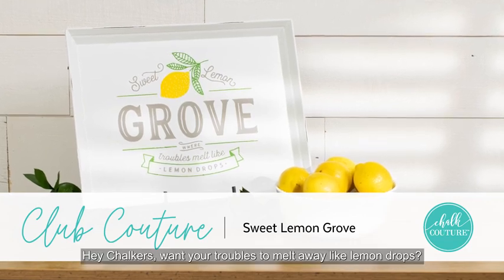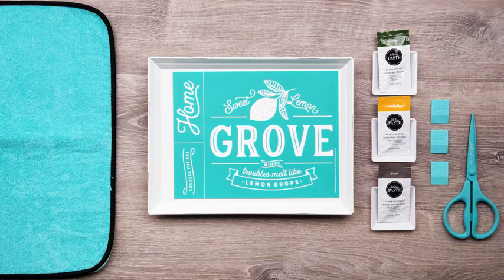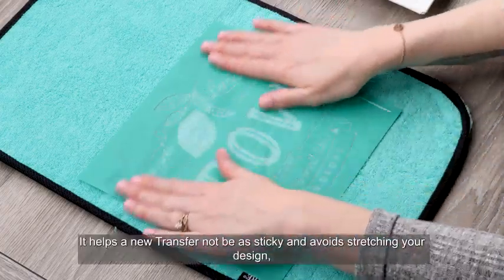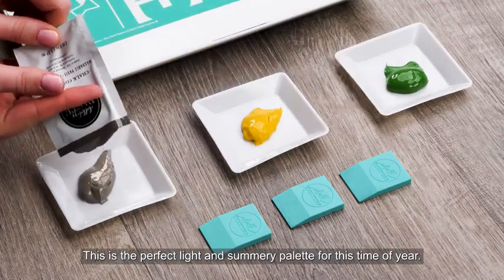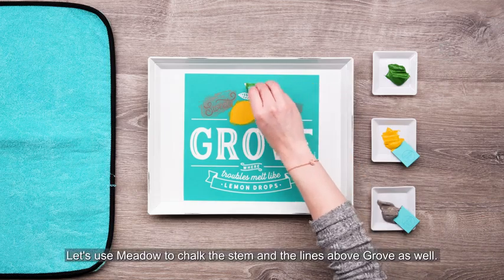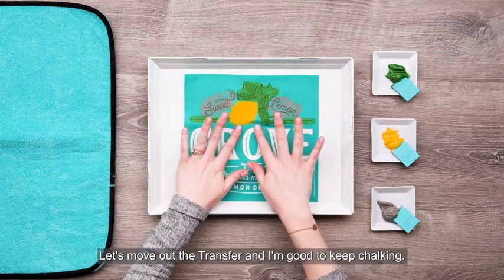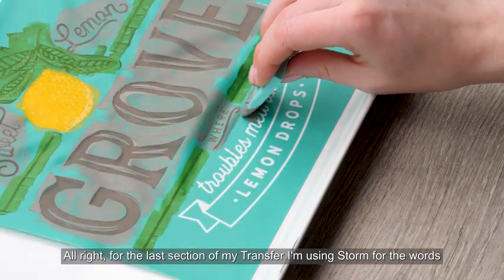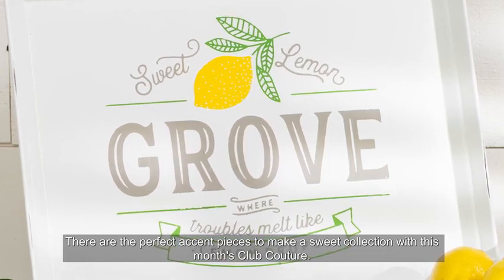May Club Couture - Sweet Lemon Grove